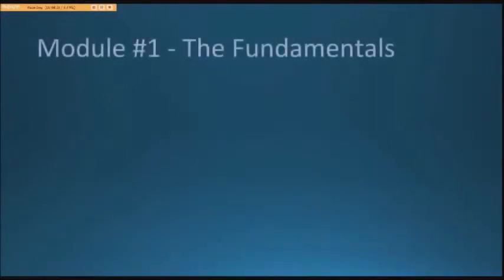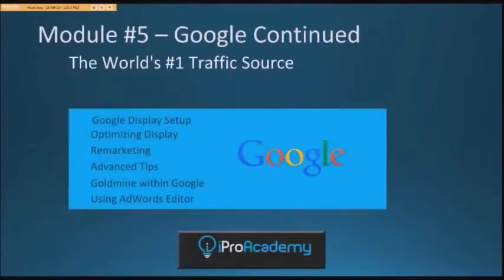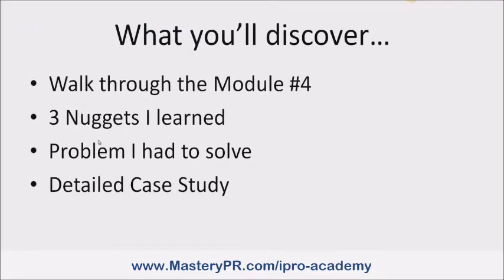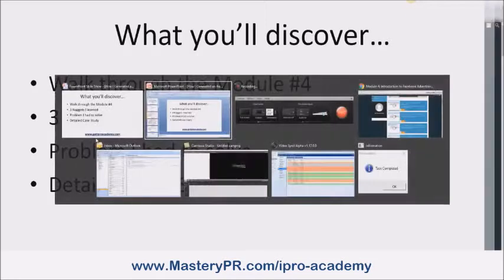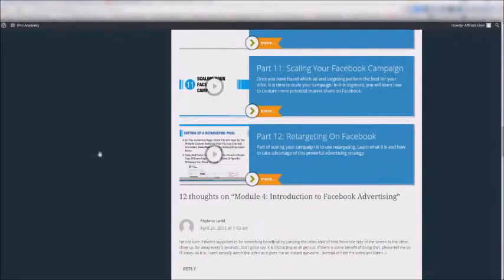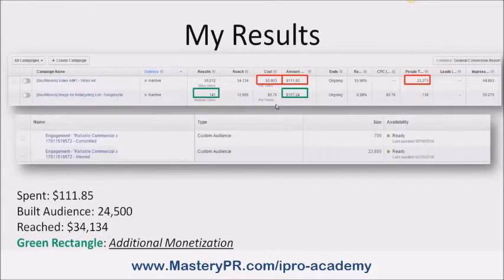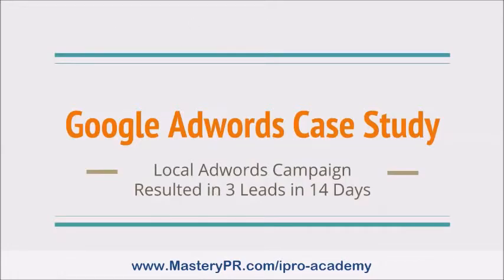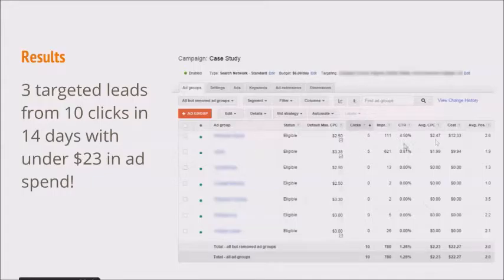iPro Academy Review with Access to New Media Club